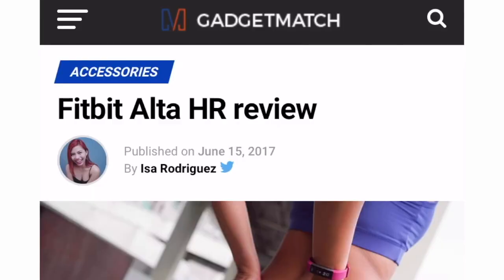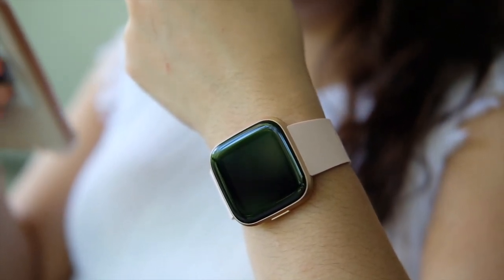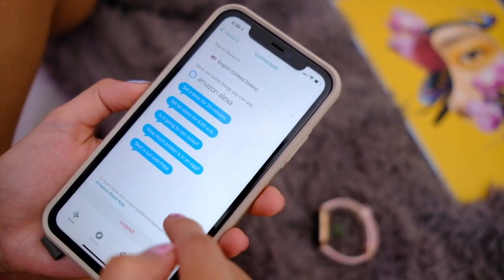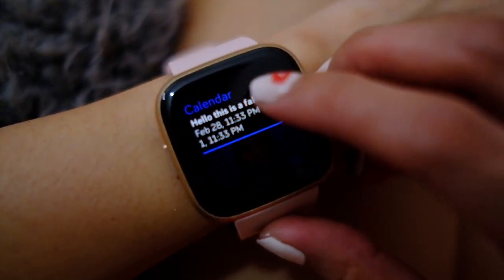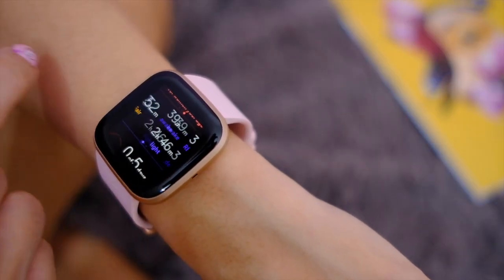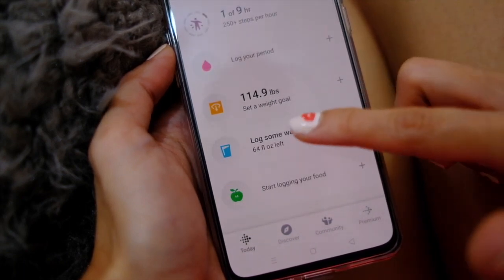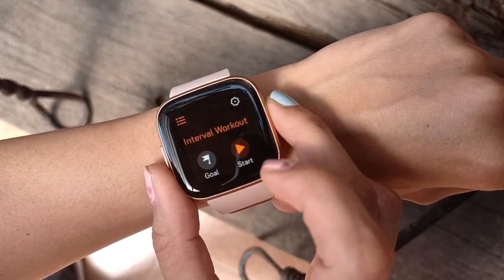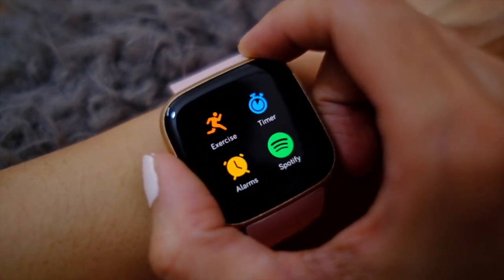Fitbit Versa 2 Review: Is it still worth it?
Finally, my long term review of the Fitbit Versa 2!!! What can this thing do and is it still worth it to get? Watch to find out!

***MY GEAR***
Fujifilm XT-20
Movo Mic